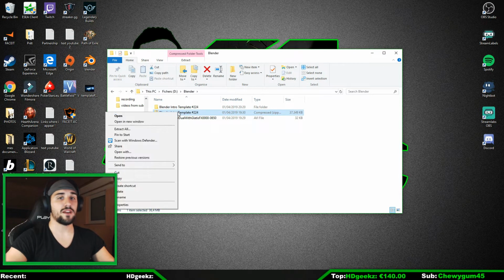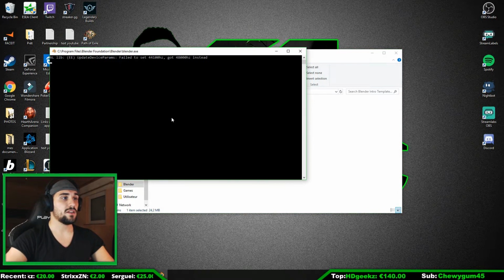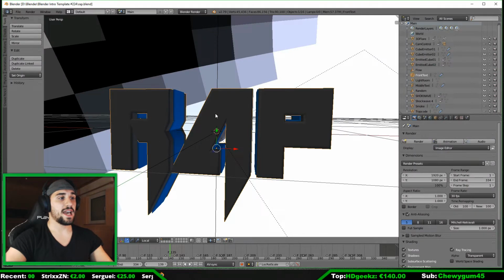How to make your OWN Intro ! Easy and for FREE !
On today's video i'm showing you how to make your OWN Intro ! Easy and for FREE !
See ya ;)